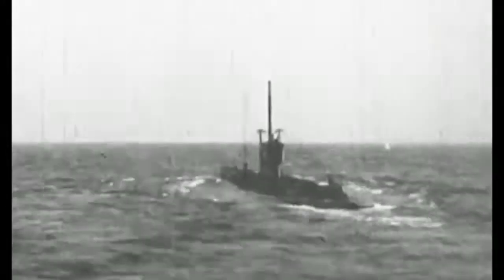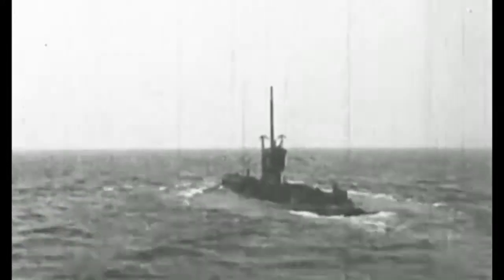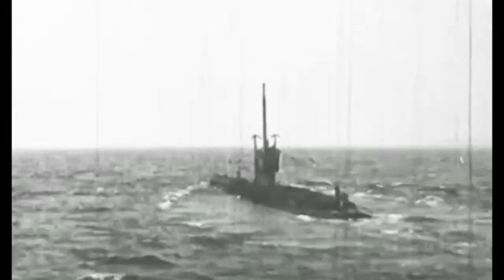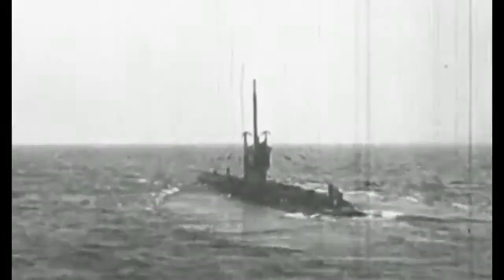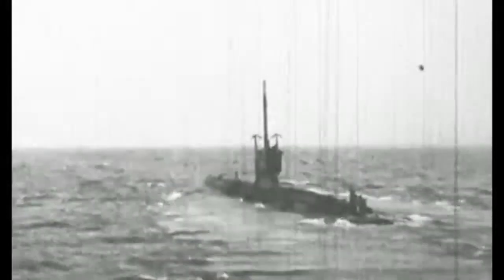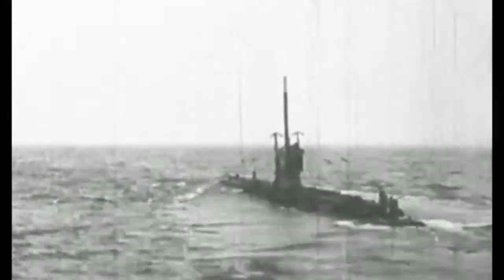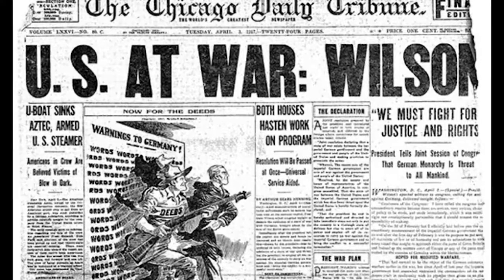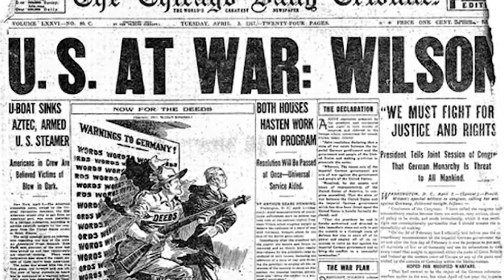HIS 132 Overview: American Empire